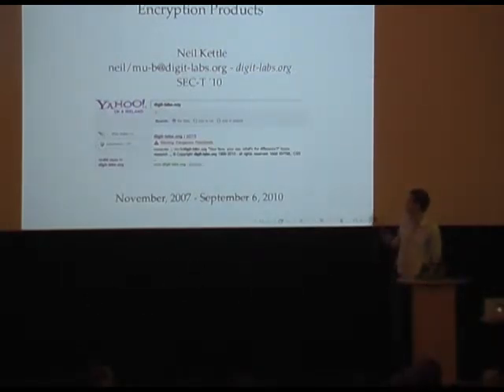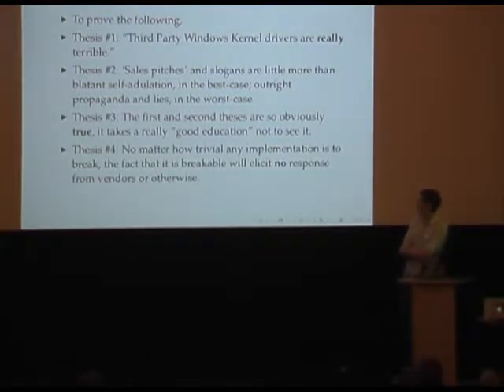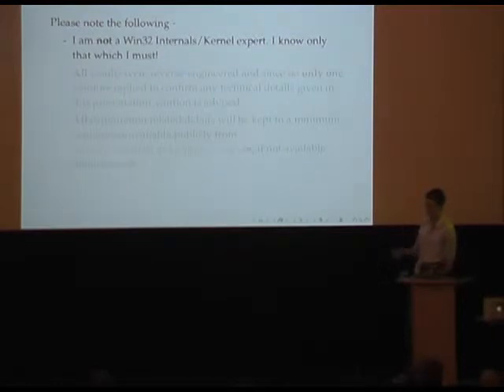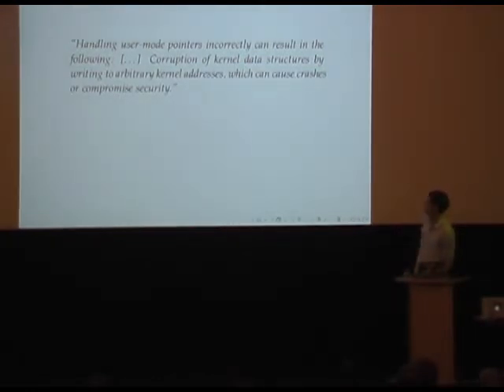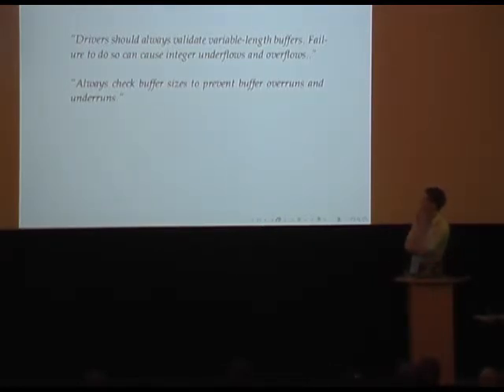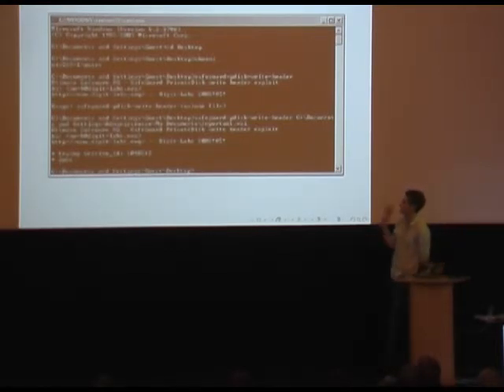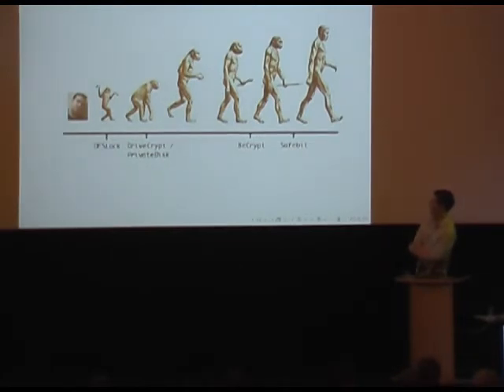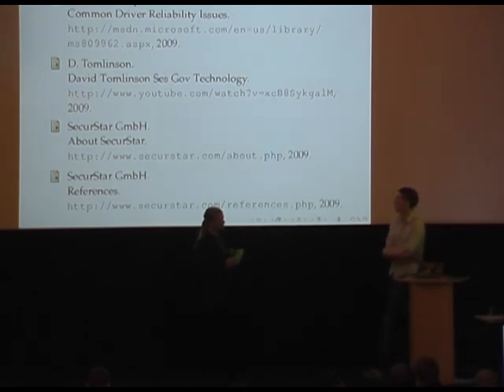SEC-T 2010 Vulnerabilities in Full/Virtual Disk Encryption products - Neil Kettle